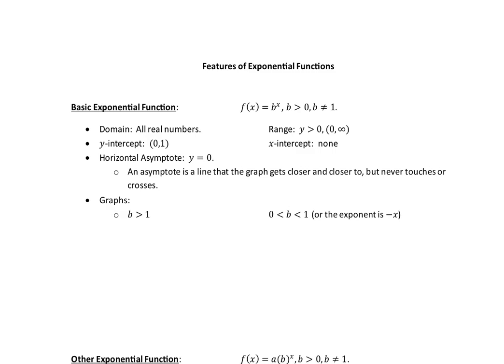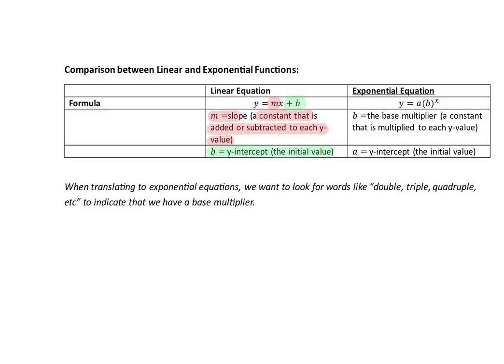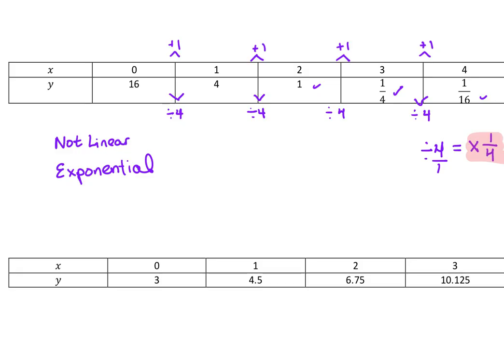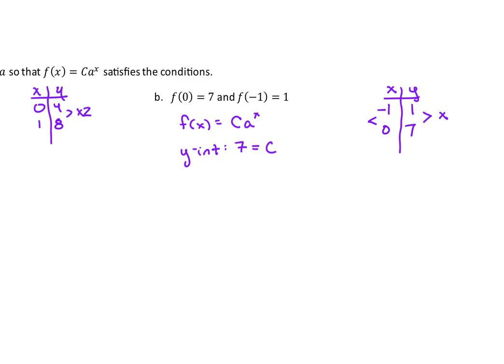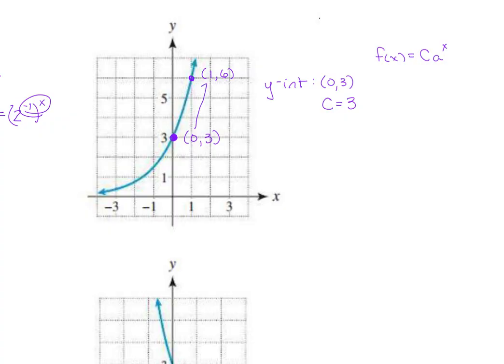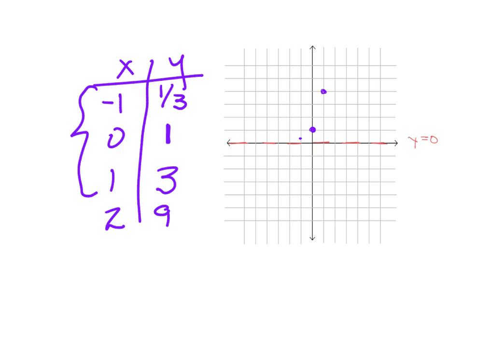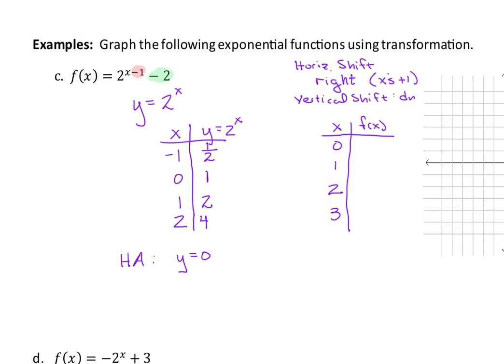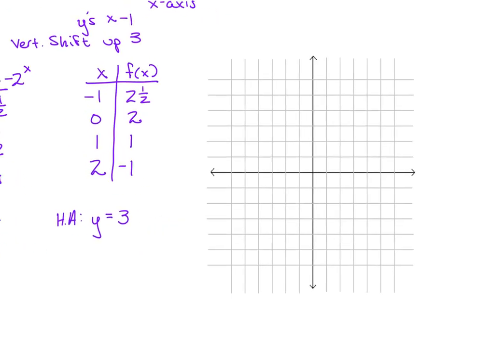DACC - Math 1220 - D.3 Part 1